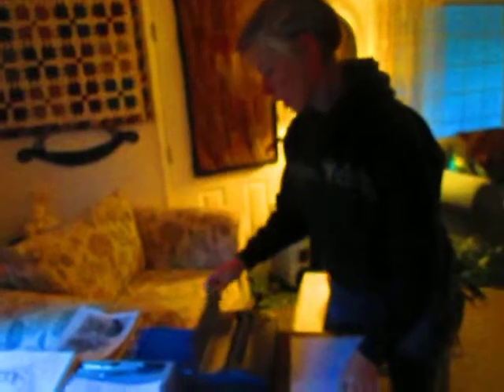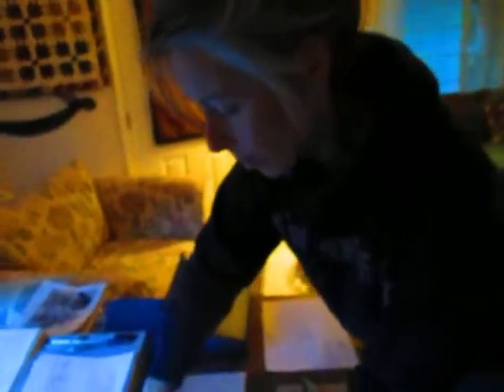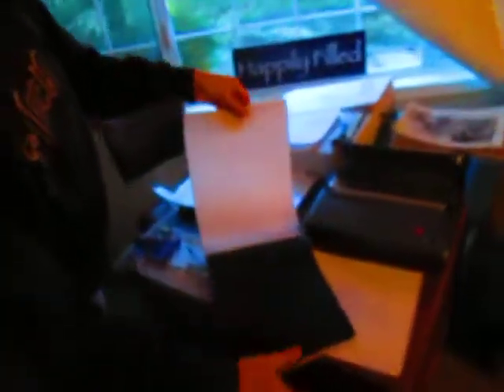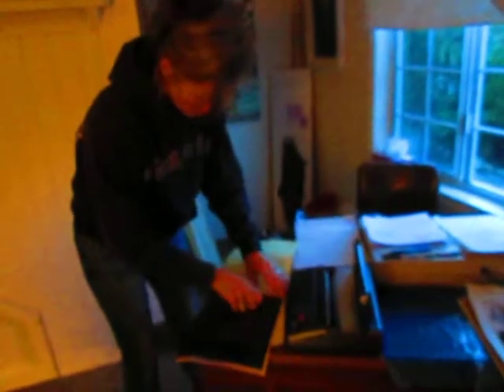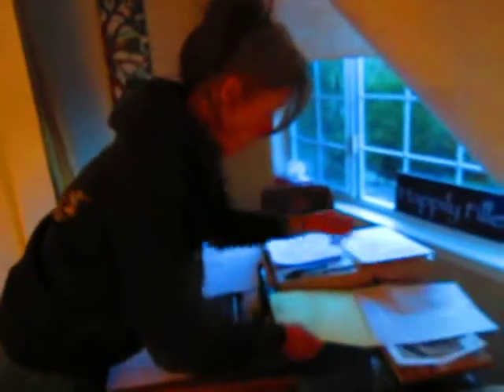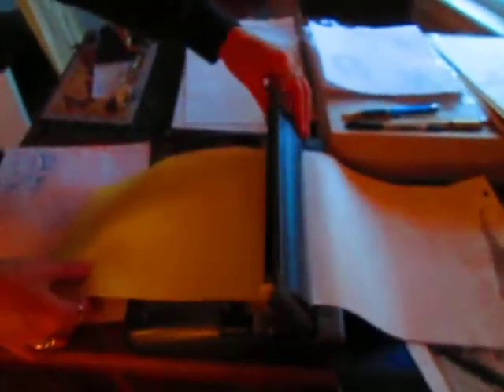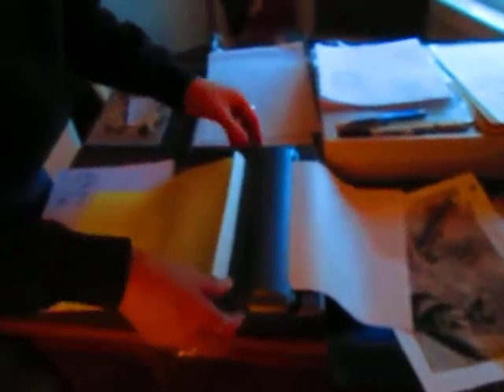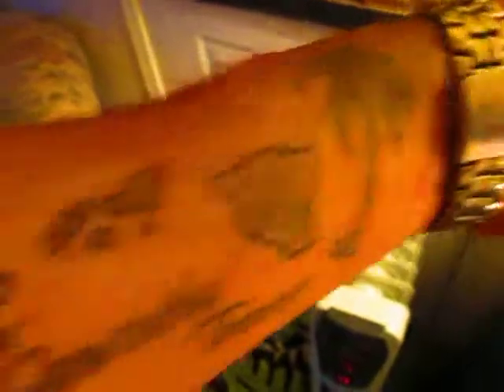Using a Thermal Copier to Transfer Tattoo Designs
Tattoo designs